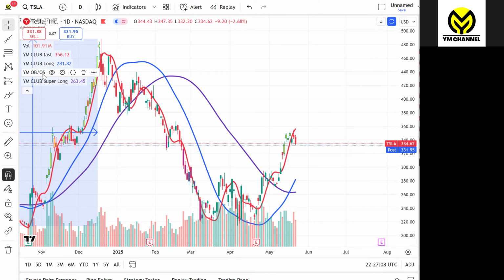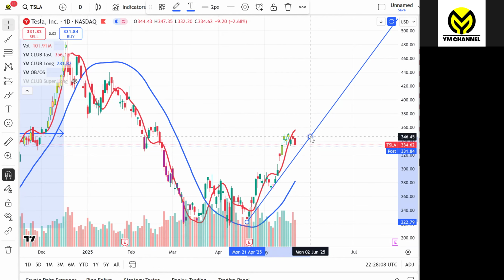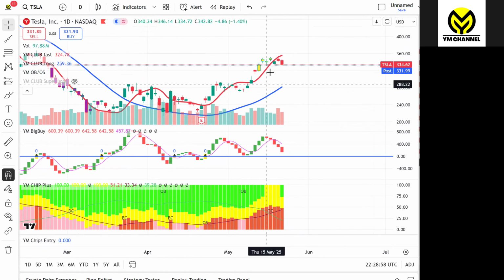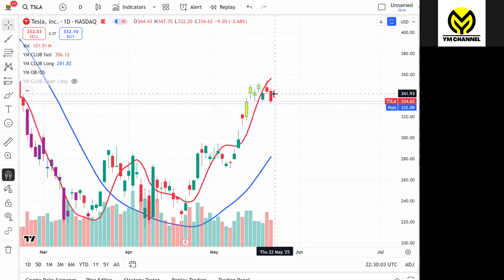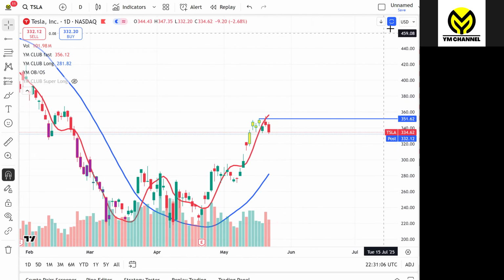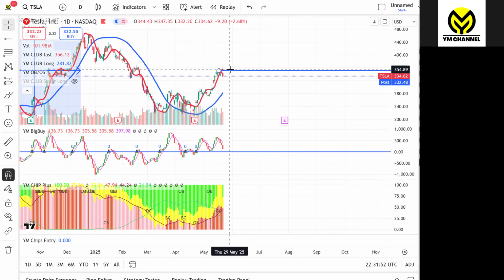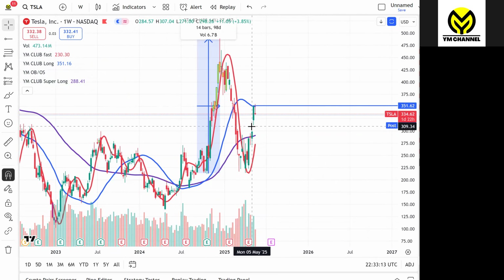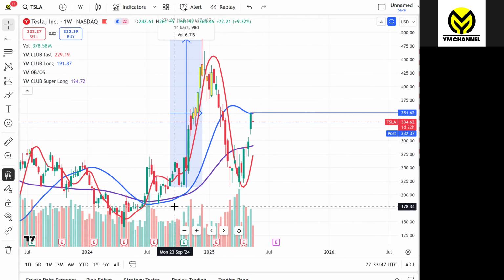TSLA NEXT RESISTANCE PRICE , NEW SIGNAL FOR SHORT TERM TRADER